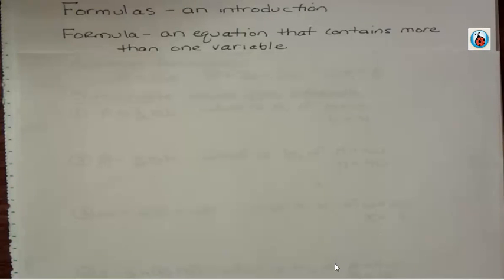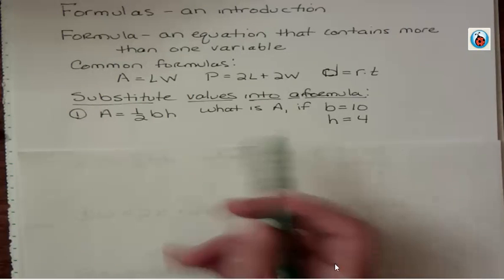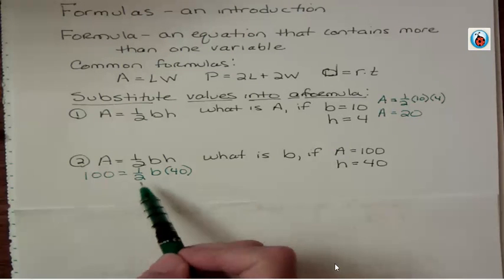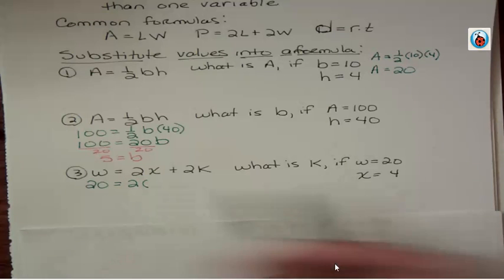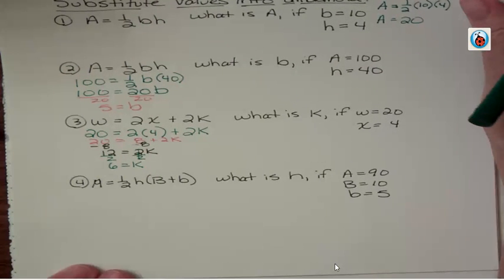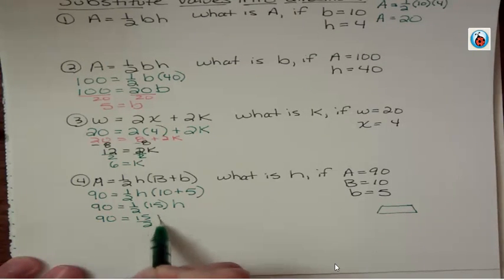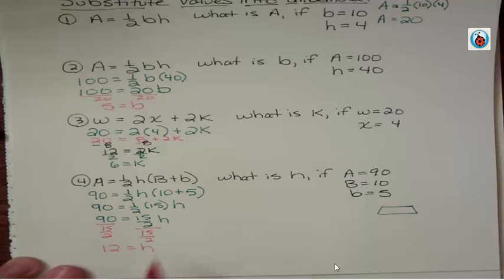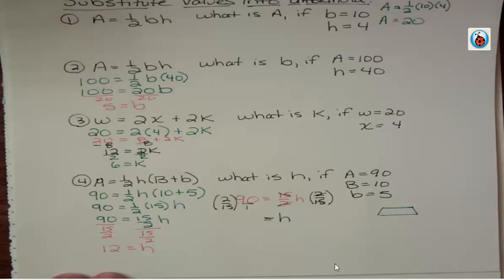Formulas --Introduction and Substituting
In this video, formulas are defined and we practice finding the value of one unknown in the formula, given the other values.
(The last formula is for a Trapezoid)